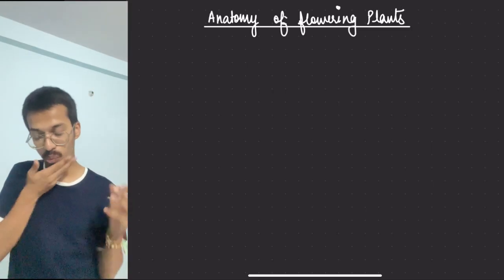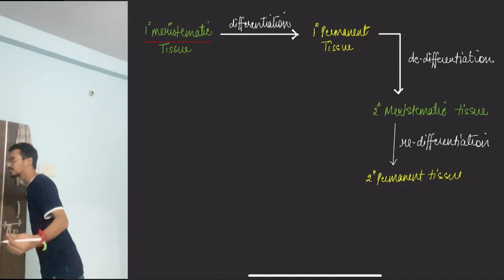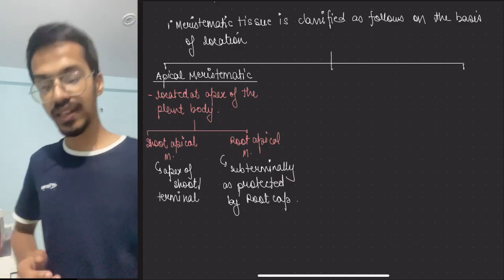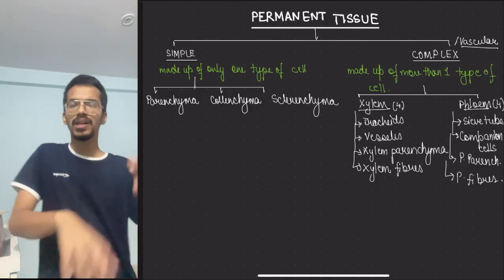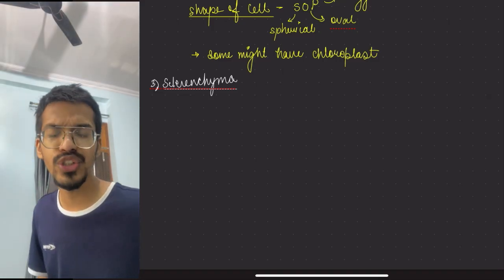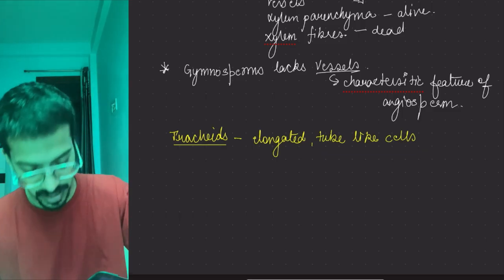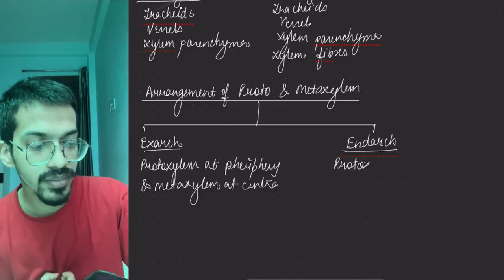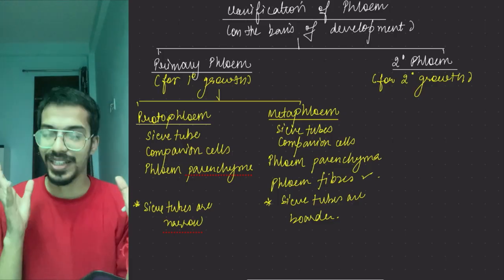Anatomy Of Flowering Plants: Part 1 Tissues | Neet 2026 Preparation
Unlock the secrets of plant structure with Dr. Vun in this detailed lecture on “Anatomy of Flowering Plants: Part 1 Tissues,” perfect for NEET 2026 aspirants and Class 11 students! This video breaks down NCERT concepts in a student-friendly manner, covering everything you need to know about plant tissues—from meristematic to permanent tissues, with easy explanations, diagrams, key definitions, and exam-focused tips. Whether you’re revising for exams or building your biology foundation, this lesson offers a clear, concise approach to understanding the anatomy of flowering plants.